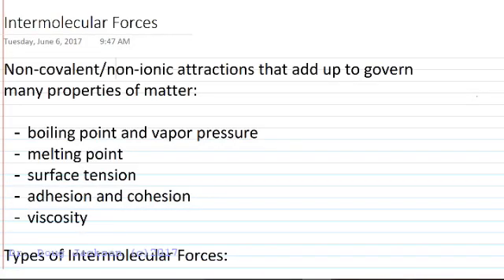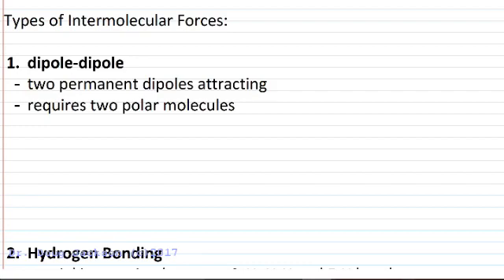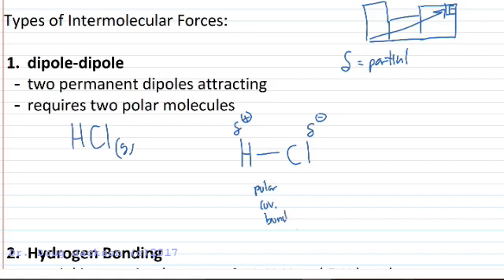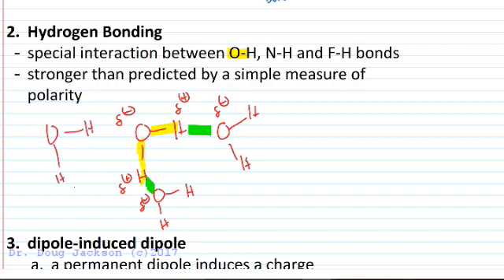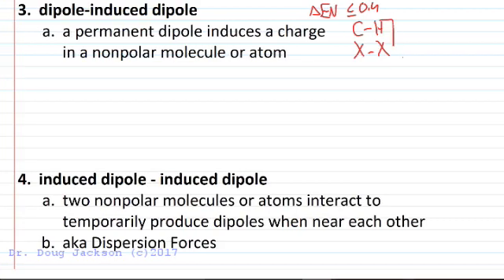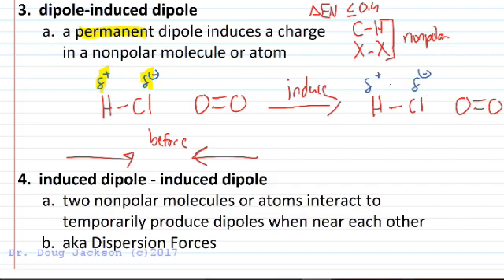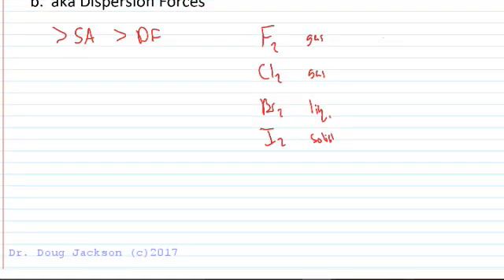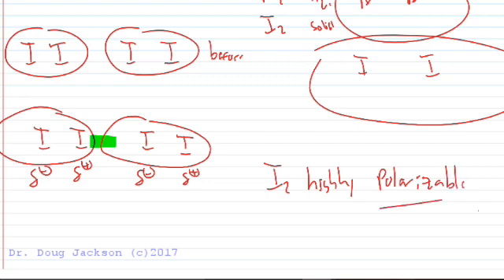Classifying Intermolecular Forces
Looks at the non-covalent/non-ionic intermolecular forces.  Classifies according to dipole-dipole, H-Bonding, dipole-induced dipole, and induced dipole-induced dipole (dispersion forces) interactions.  Examples of each are given with breakdown of the electrostatic origin of each force.